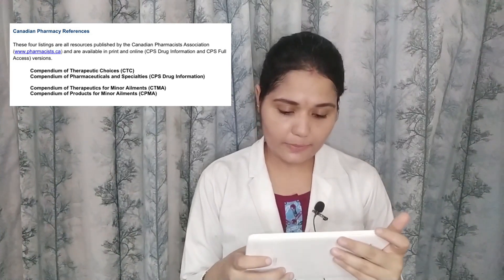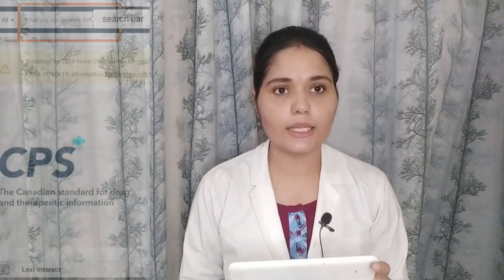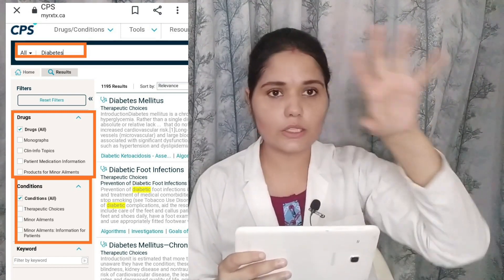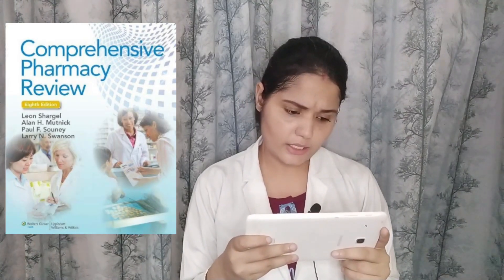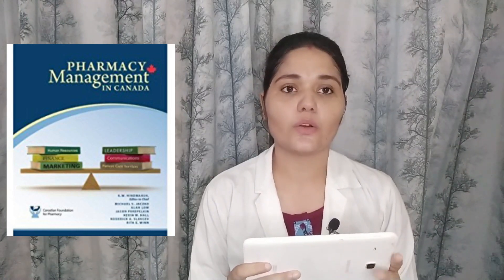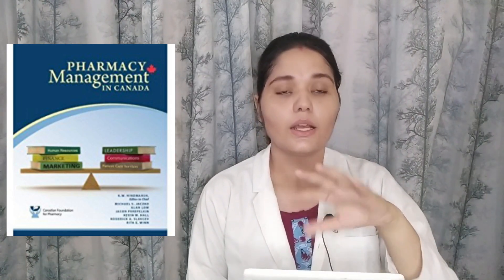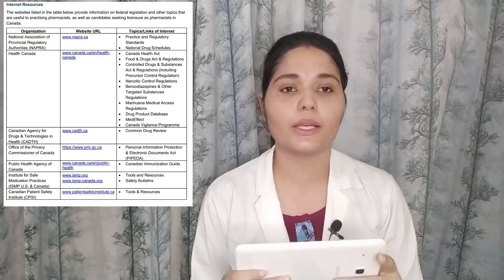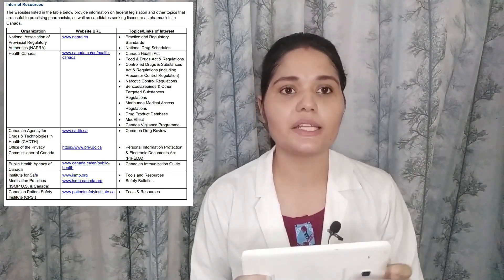Pebc ee study material | books for evaluating exam | references for pebc ee preparation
cost to become pharmacist in Canada, the USA and australia

This video is for general information. All the things that I mentioned are based on my personal knowledge so please go through the official website as well so that you'll get updated information.

DESCRIPTION :

This video explains about some books and references which can help you in preparation of pebc evaluating exam